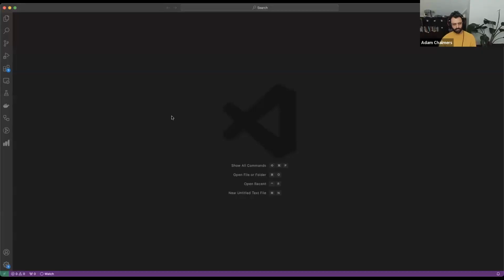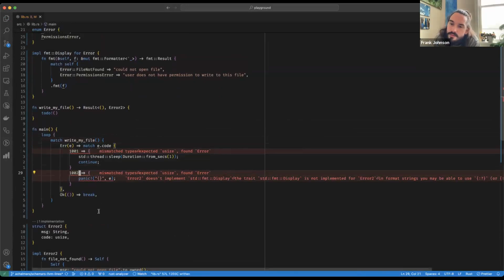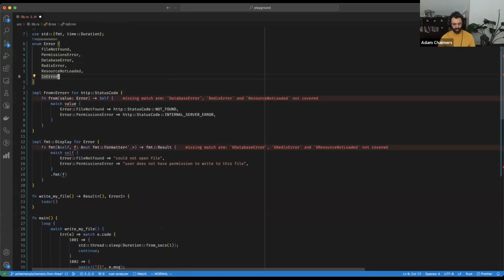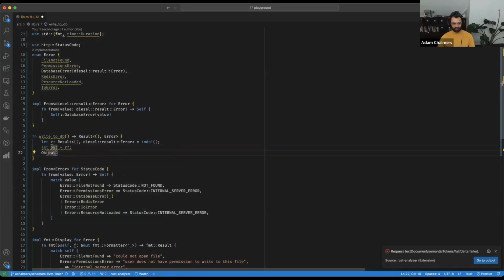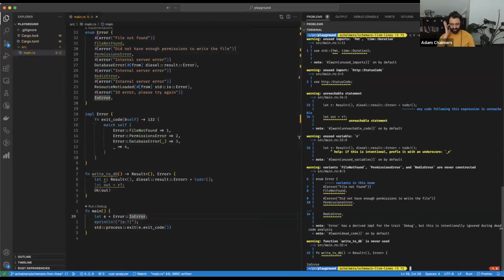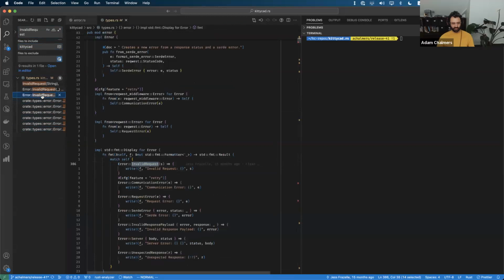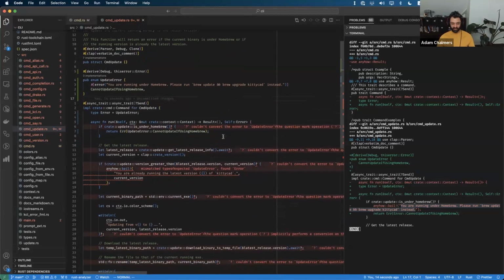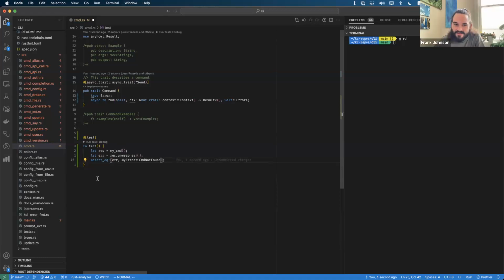Zoo's Rust Club [Episode 4] - Error-Handling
Welcome back to Zoo's Rust Club! Today we'll learn how to handle errors.

🔷  Learn how Rust uses Result and generics to handle errors
🔷  Analyze different error-handling libraries, like anyhow and thiserror, and see when each is appropriate
🔷  What is the ? operator and how does it work
🔷  When to return errors vs. panicking

00:00 Intro
01:00 Panics vs. handling
03:12 Unwrap
05:10 Libraries shouldn't panic
07:18 Errors shouldn't be strings
09:02 Errors as enums
13:10 Errors as structs
16:35 Integrating HTTP error codes
20:38 Hiding sensitive information from errors
21:58 Match patterns in Rust
22:40 Wrapping errors from other libraries
25:30 Error conversion with .map_err
26:30 Error conversion with From and ?
28:20 The "thiserror" crate
32:20 CLI tools and exit codes
37:20 Real-world examples from KittyCAD's open source